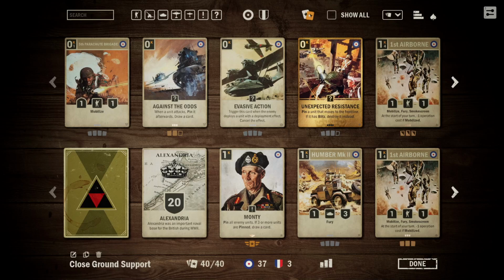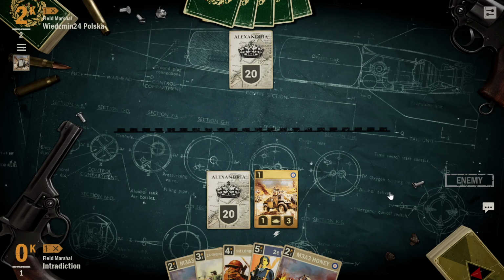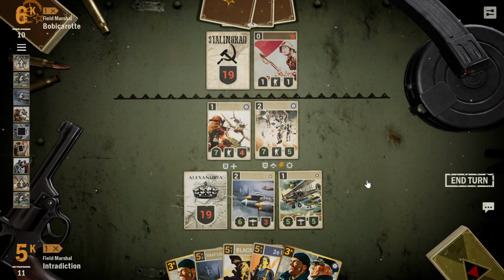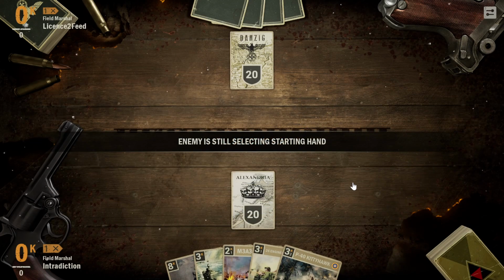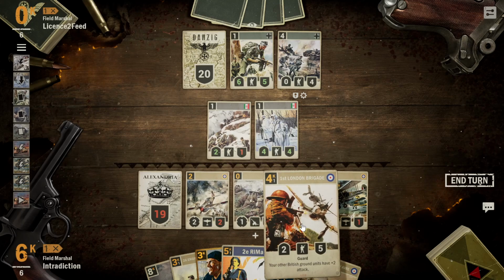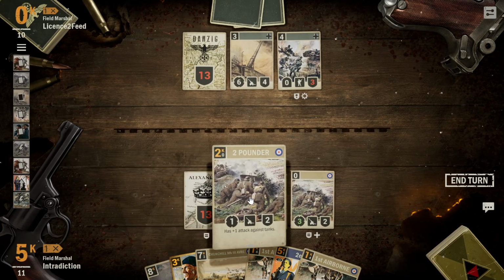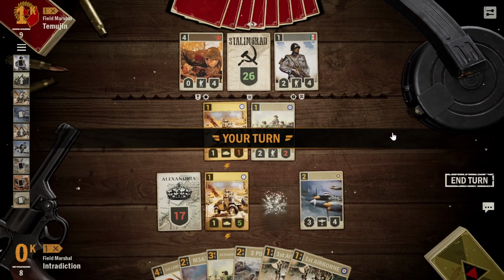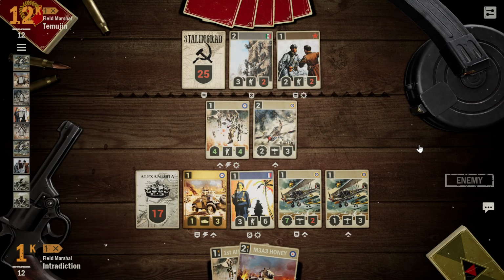KARDS - Close Ground Support (Britain-France Midrange)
I think Brit Midrange has potential, it can definitely become a meta deck if further support for the archetype is released in future expansions.

IMPORT CODE:
%%26|0m0h0Bgv1DgP0w1Jje0G;1F1C1d;101V14jBjE;1n08

Note: You can try 2x Para C instead of the elite fighters

*My Deck Rating*
Fun To Play: 8/10
Meta Strength: 7/10
Cheap to Make: 3/10  Sorry budget friends :(, I am considering making more videos on budget/beginner decks since I've seen a fair amount of comments asking me to do so, I'm somewhat busy right now so we'll see, I can't promise anything.

*Timestaps*
0:00 Intro
6:44 vs Brit-Pol Legions
25:07 vs Sov-US Control
34:46 vs Ger-Ita Alpine
50:03 vs Sov-Ita Control
1:05:45 Final Thoughts